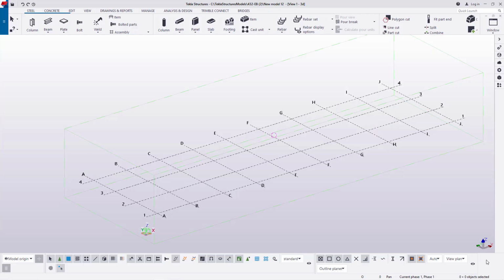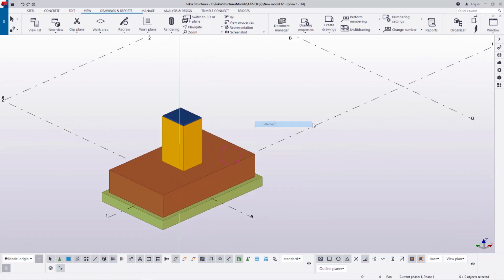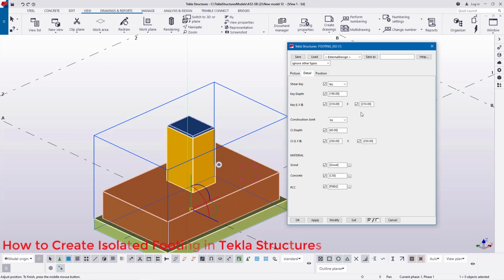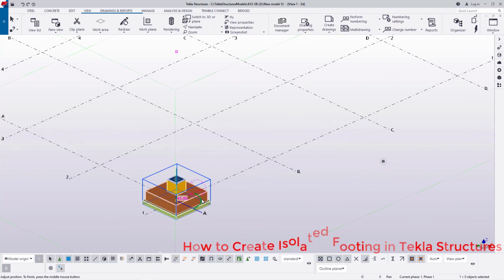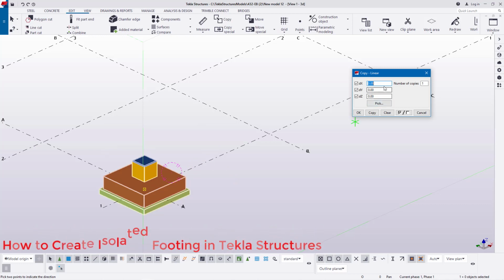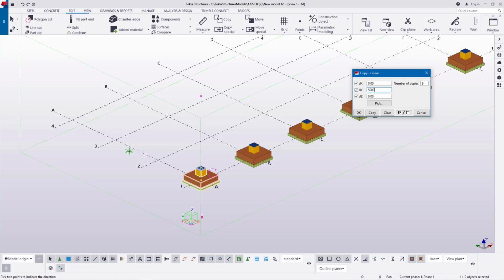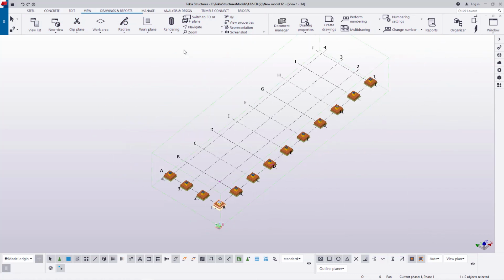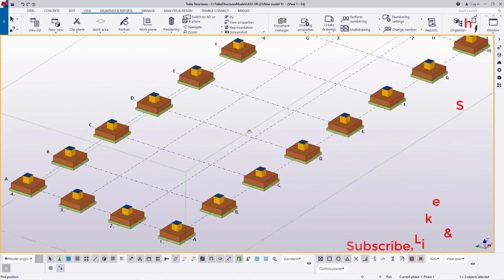How to Create Isolated Footing and the best used tool in Tekla Structures